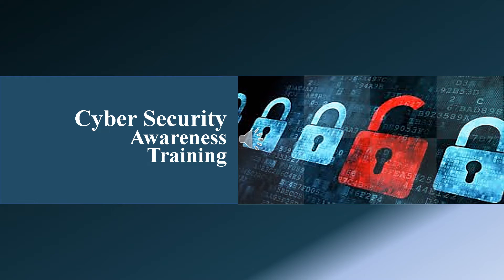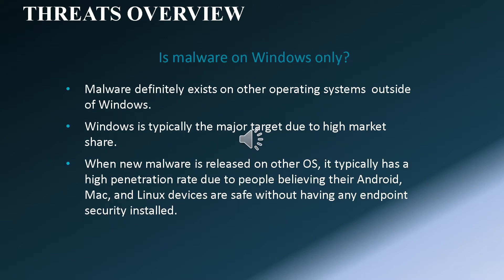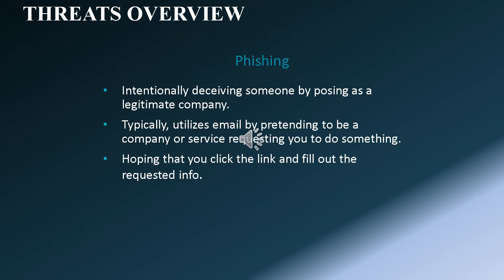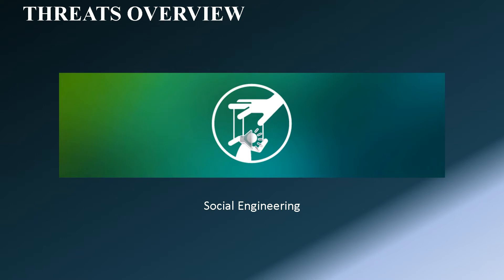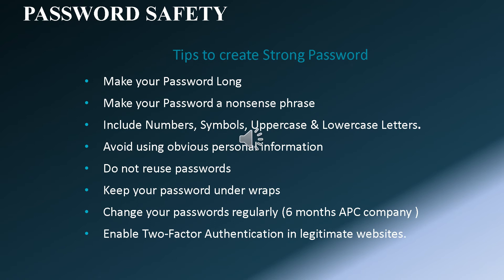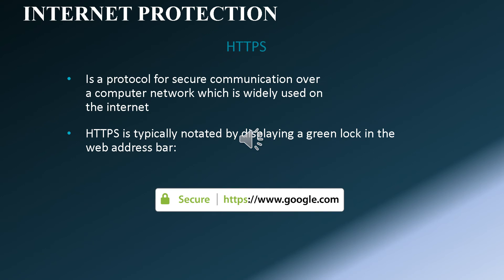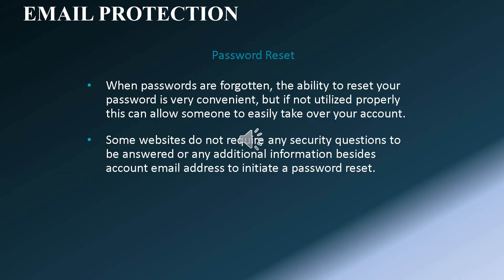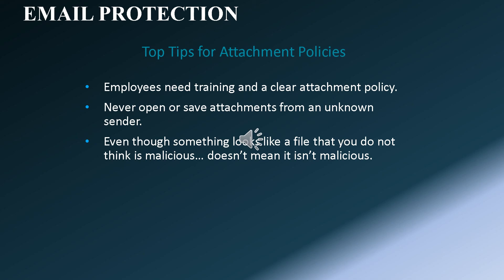Cyber Security Awareness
Hi, welcome to the Awareness Training video for Cyber Security. The training will cover the following topics: Threats Overview, Password Safety, Internet Protection, Email Protection and Preventive Measures.